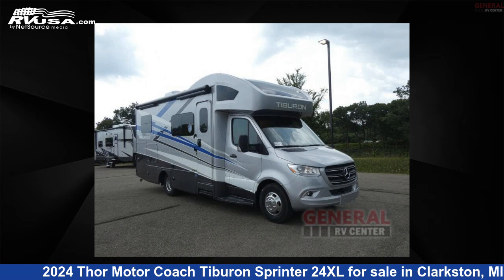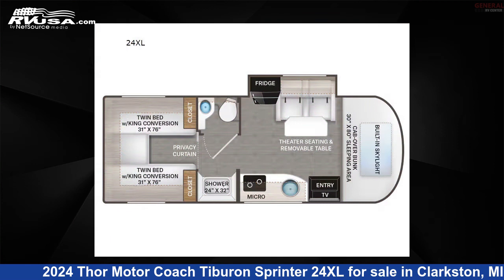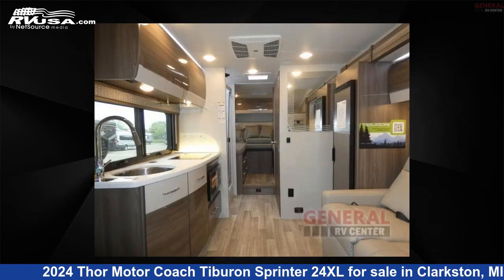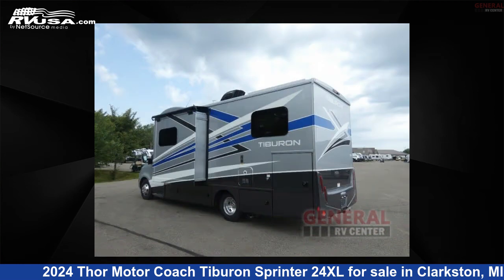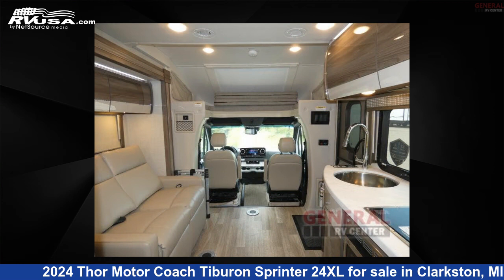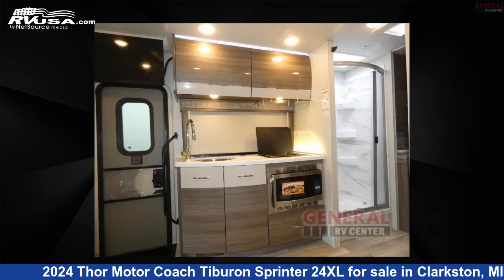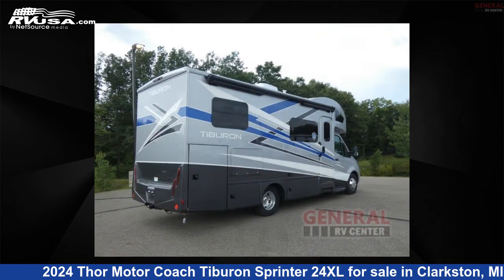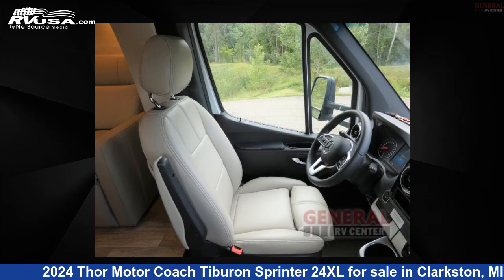Amazing 2024 Thor Motor Coach Tiburon Class C RV For Sale in Clarkston, MI | RVUSA.com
This 2024 Thor Motor Coach Tiburon Sprinter 24XL is a Class C RV. It is located in Clarkston, MI 48348 and is offered for sale by General RV Center. This New Thor Motor Coach Is 25' 0" in length and features 1 slideout, sleeps 3, Slideout, and 30 gal fresh water capacity. The floorplan layout of this Class C features Bunk Over Cab, Rear Bedroom. This 2024 Thor Motor Coach Tiburon Sprinter 24XL is built on a Mercedes Benz Sprinter chassis.